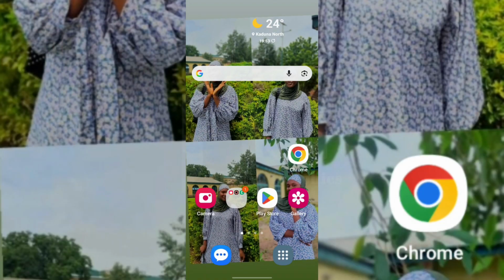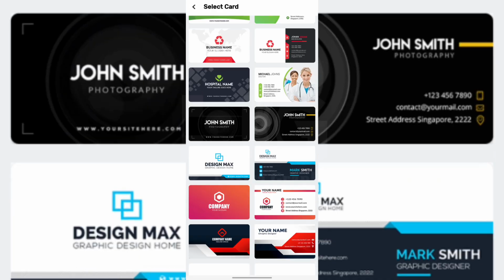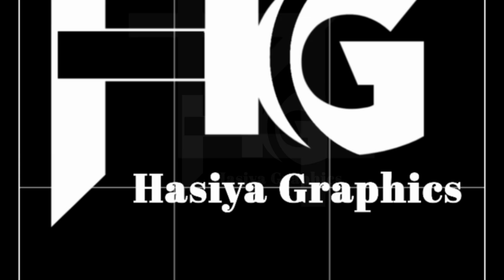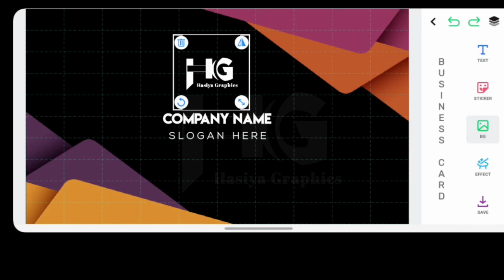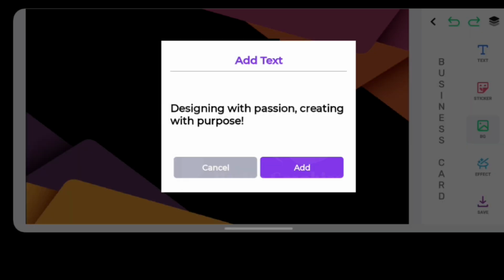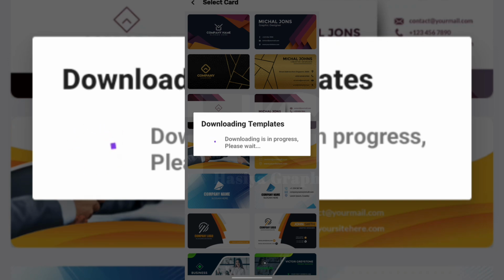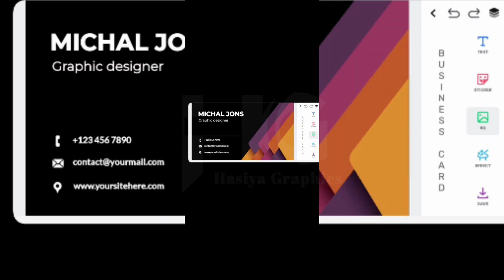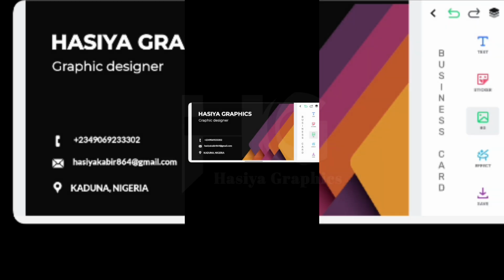Business Card Design Tutorial for Beginners (Guide)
Learn how to design a simple, modern, and professional business card in this easy step-by-step tutorial. This video shows you how to create a clean layout, choose the right fonts and colours, and arrange your details in a stylish and business-ready format.
What you will learn in this video:
✅ How to structure a professional business card
✅How to choose colours, fonts, and design elements
✅How to create a clean, balanced layout
 ✅How to save your finished business card in high quality

This tutorial is perfect for beginners, students, small business owners, or anyone who wants to learn graphic design and create beautiful business cards.